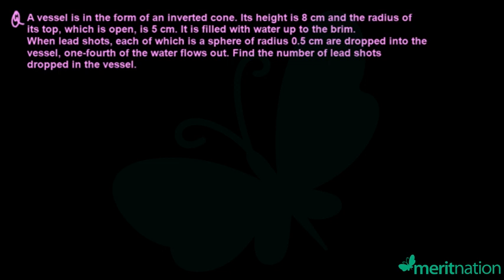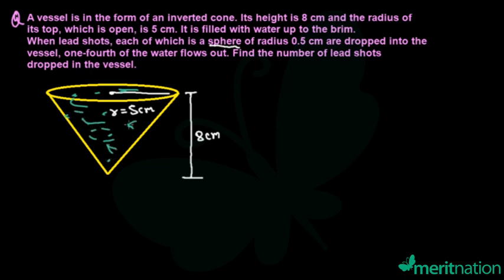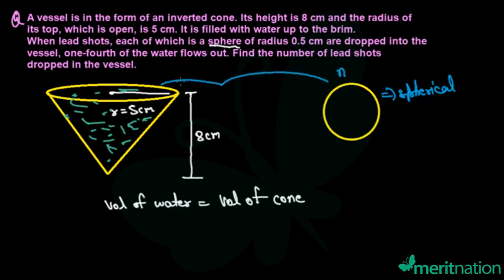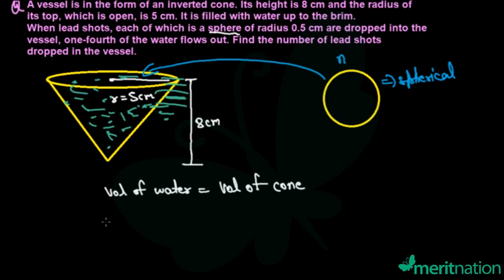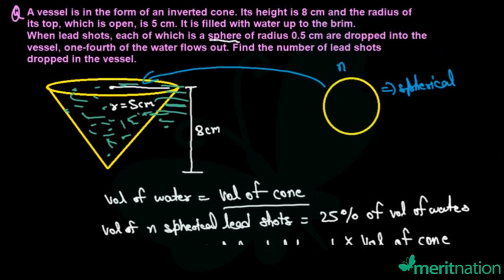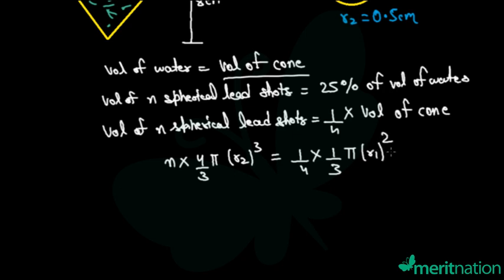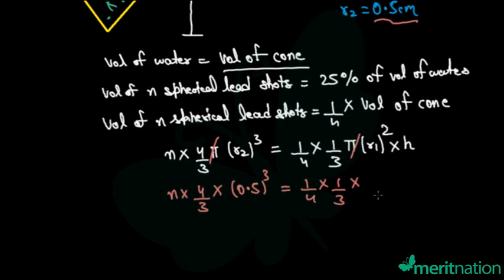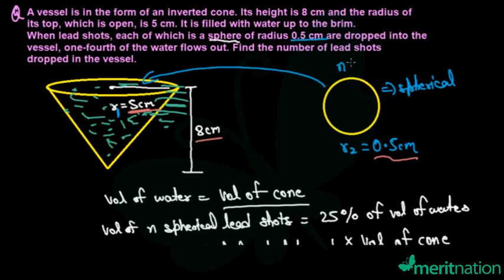NCERT Maths Class 10 Chapter 13 Sarface Area And Volumes (exercise 13.2 question 5 solution)